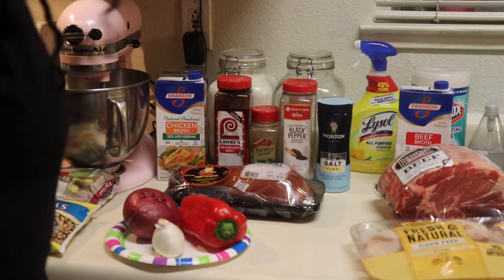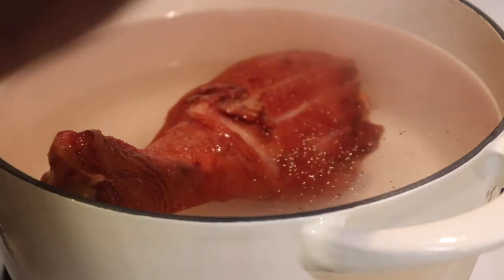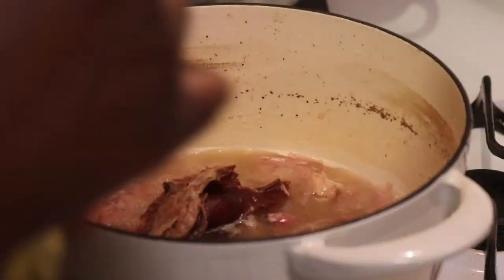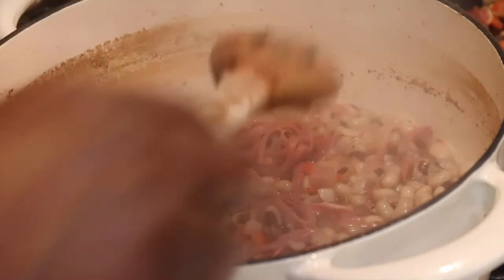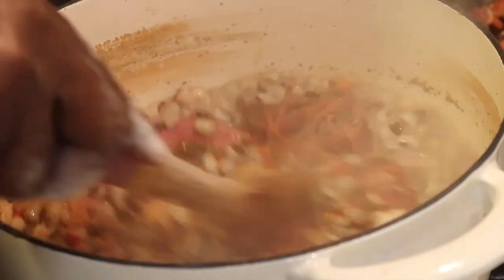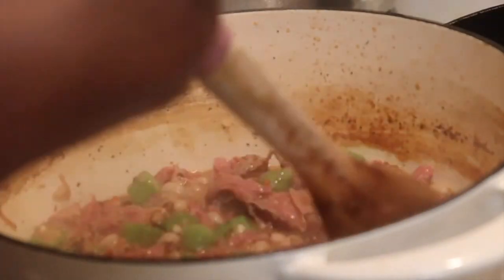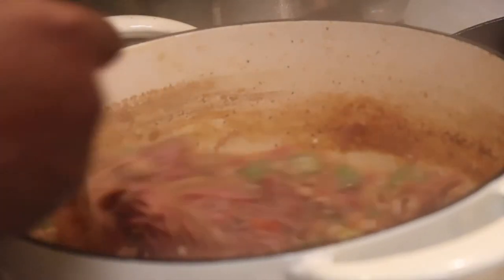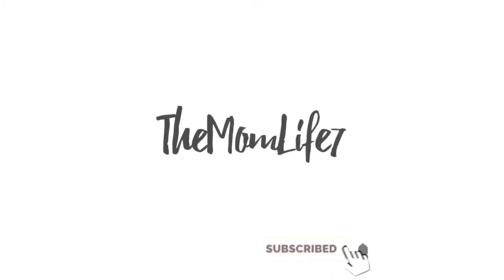How To make the BEST Meaty Southern Black Eyed Peas!!!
Today I have my Black Eyed Pea recipe that I wanted to share with you guys. I really hope that you guys enjoy this video. I would really appreciate all of your support. 😘